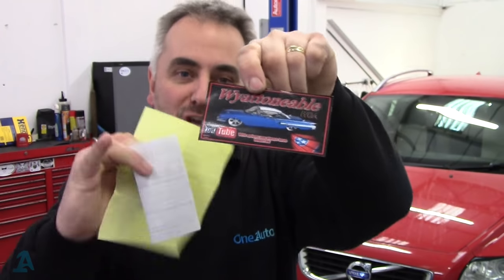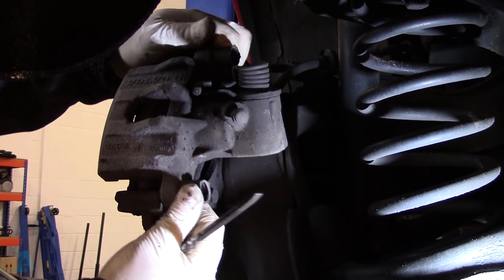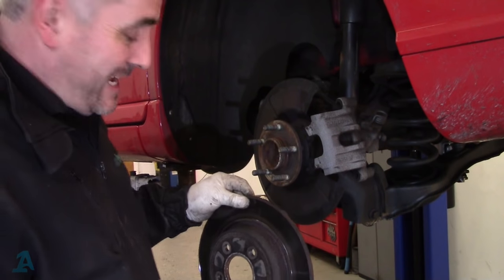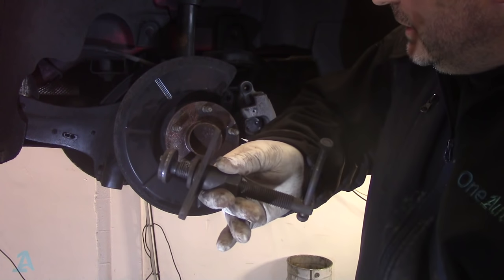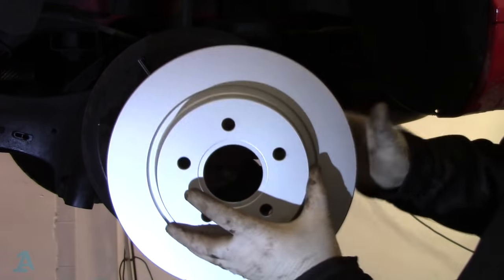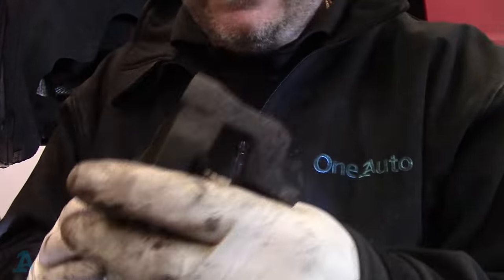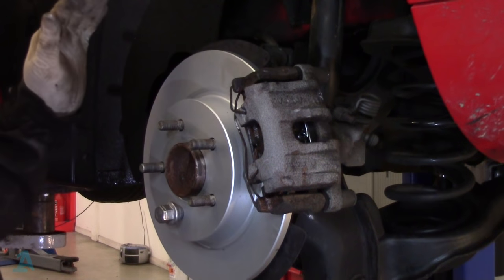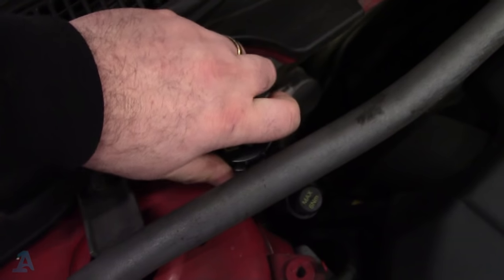Volvo V50 Rear Brake Pads & Discs (Rotors)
A 2012 Volvo D3 2.0 Diesel was in for service and needed a new set of Rear Brake Pads & Discs (Rotors). Rob shows you how he changed them.